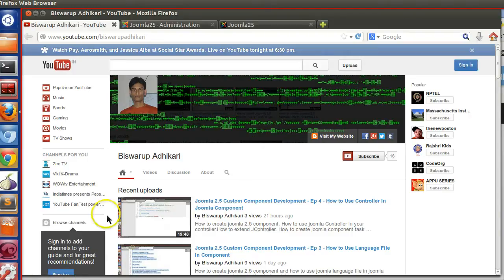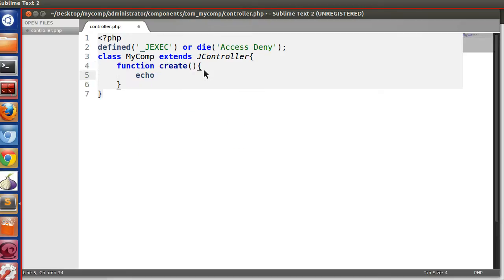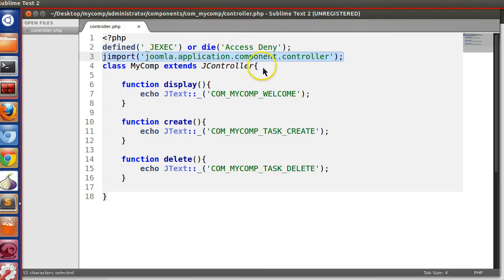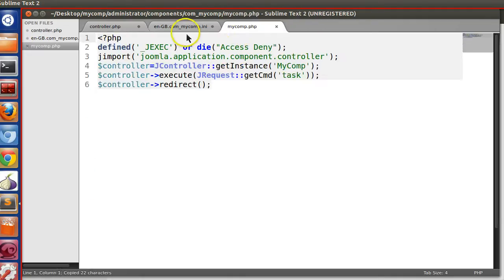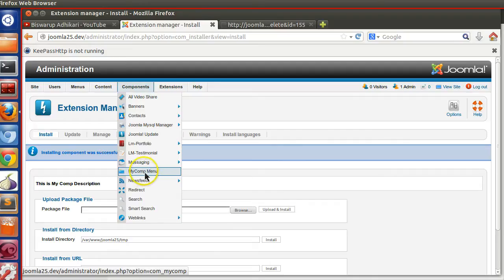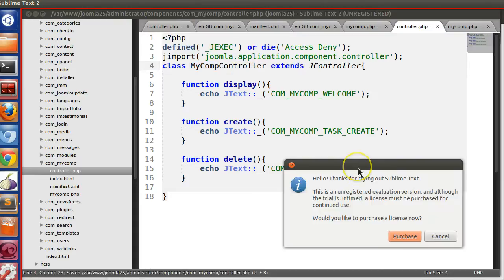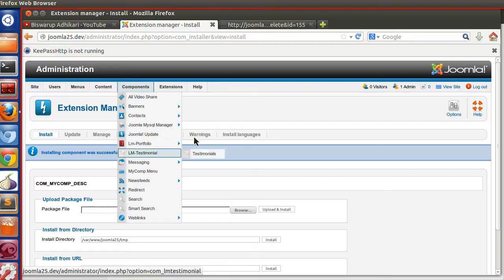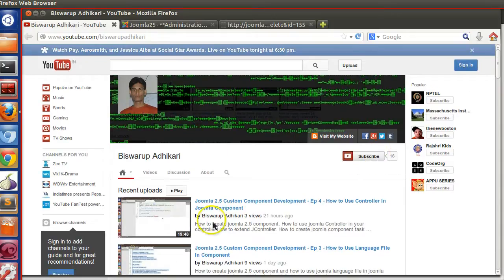Joomla 2.5 Custom Component Development - Ep 5 - How to Use Backend Controller In Joomla Component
How to create joomla 2.5 component, how to use backend controller in joomla component.